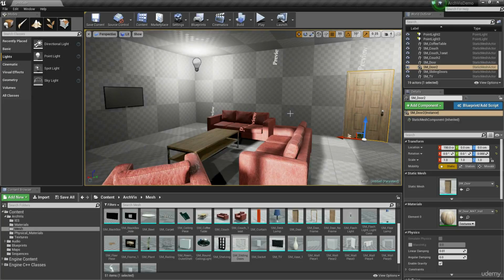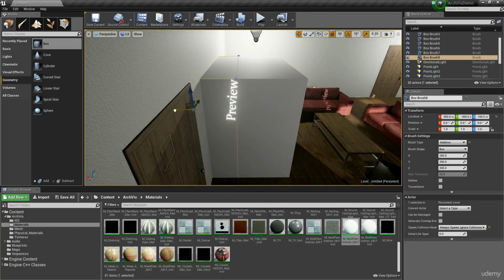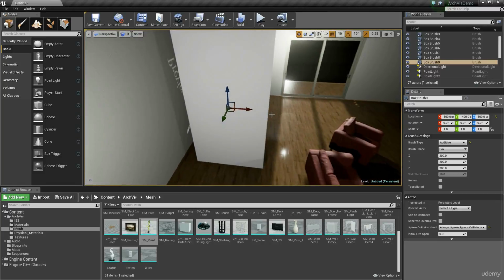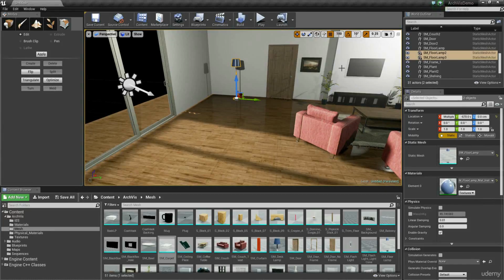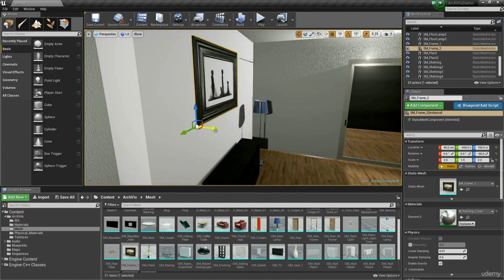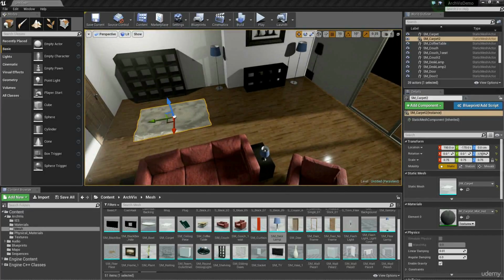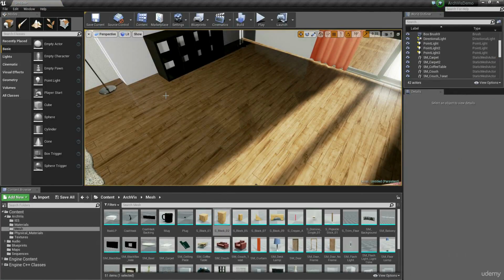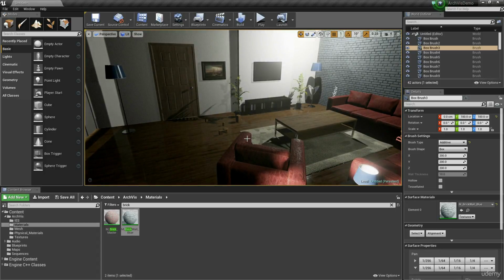04 Detailing The Room